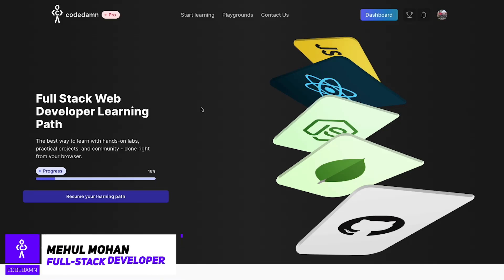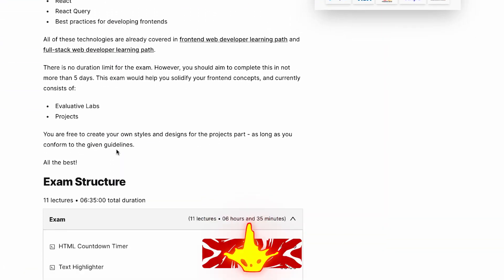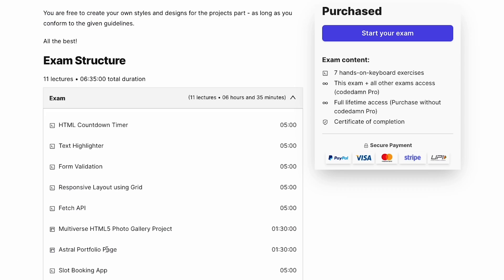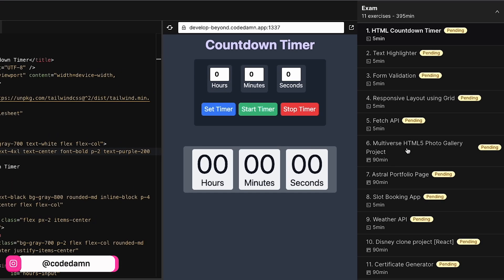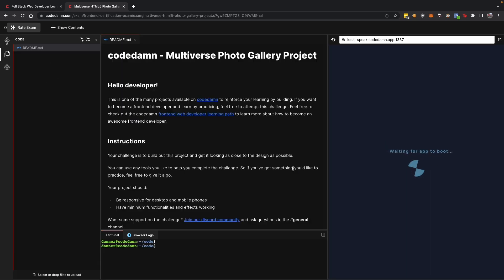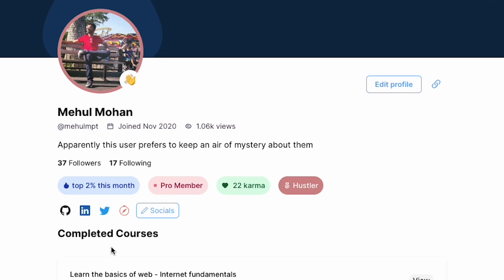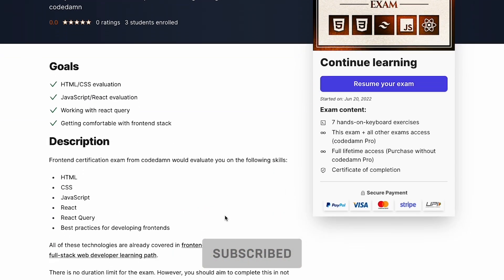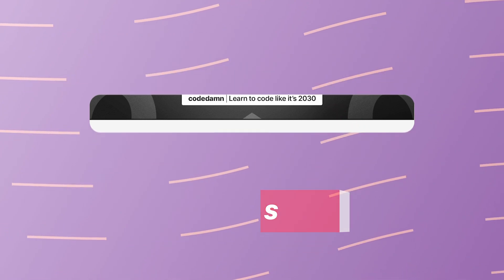The Frontend Web Development Certification Exam | Become Job Ready TODAY! 🔥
The Frontend Web Development Certification Exam is now available on codedamn! 🔥

If you're enrolled in The Frontend Web Development Learning Path and Full Stack Web Development Learning Path then you can test your skills through the Certification Exam for absolutely FREE! 🔥

Certify yourself as an excellent frontend developer and become industry ready using codedamn's certification exam today! ✅

✨ Video Tags ✨
The Frontend Web Development Certification Exam | Test Your Skills For FREE! 🔥
Beginner's Guide to The Frontend Web Development Certification Exam ✅